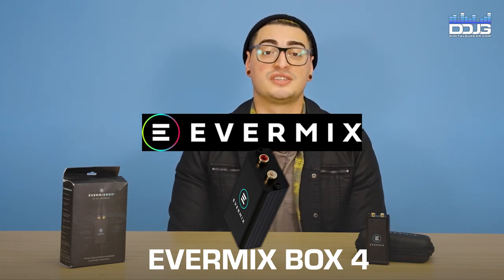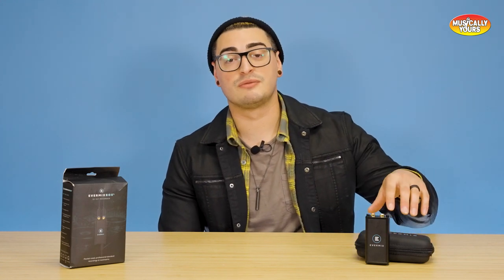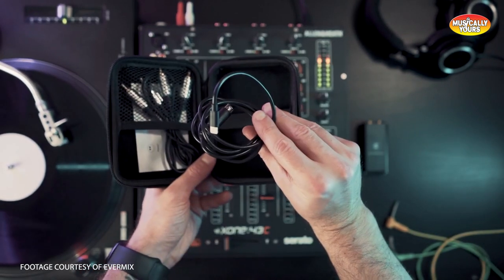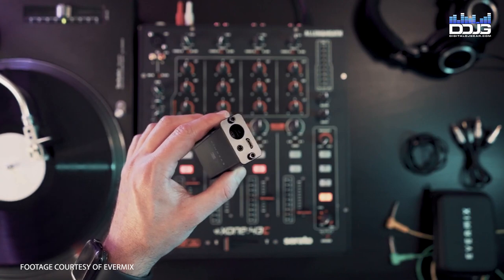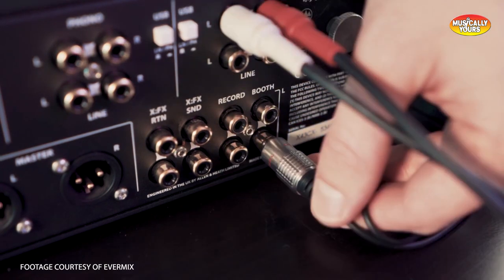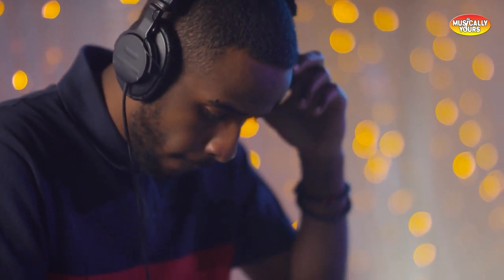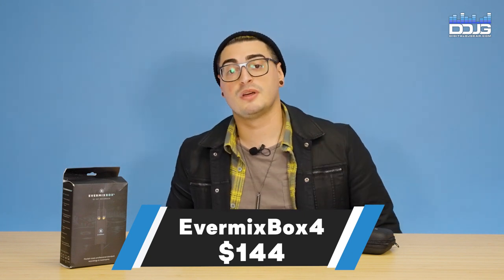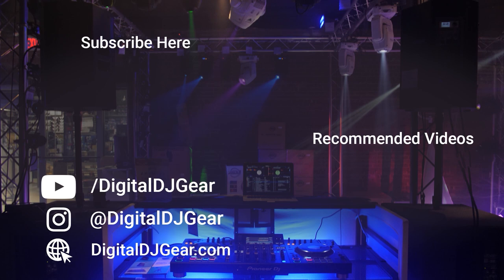EASILY Record DJ Sets with EvermixBox4 - A Must-have for Any DJ!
The pocket-sized EvermixBox4 plugs into the back of your mixer and into your iPhone / iPod touch / iPad / Android smartphone, where the Evermix App allows you to record the set in super high quality. After your set, share to Mixcloud + Soundcloud or save to cloud storage locations such as iCloud, Dropbox, Google Drive.